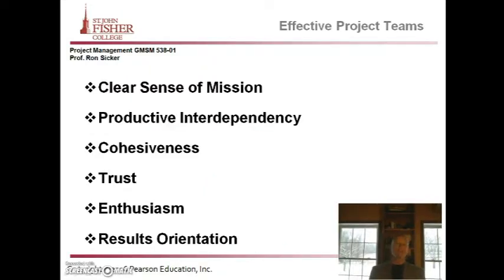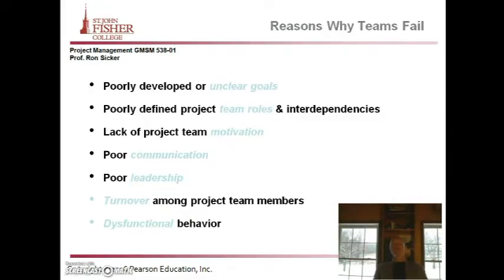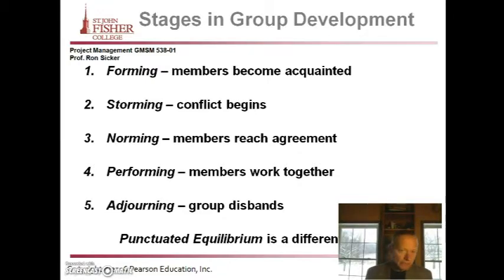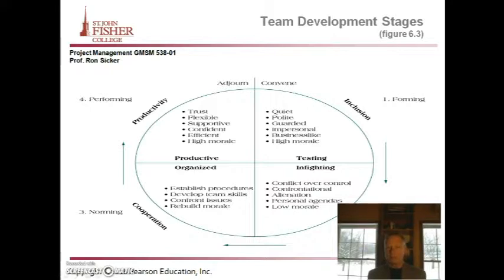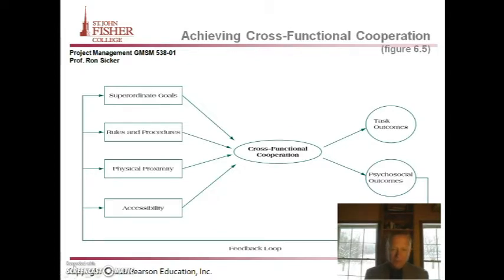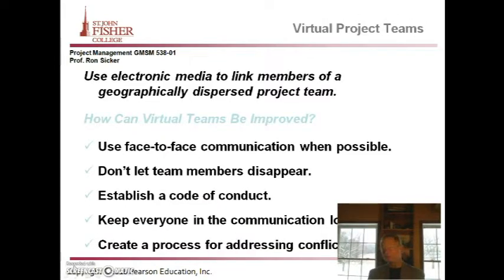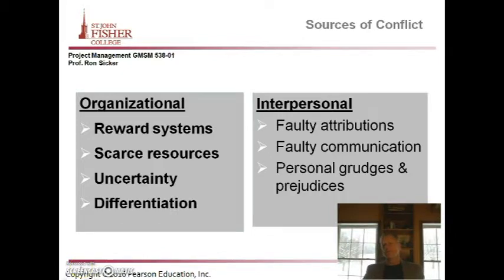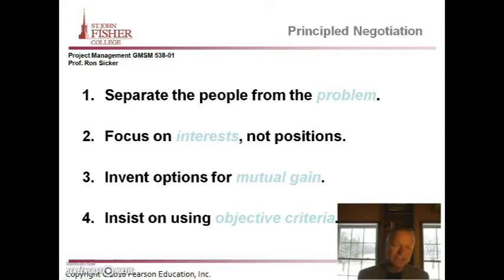Chapter 6 Teams and Conflict